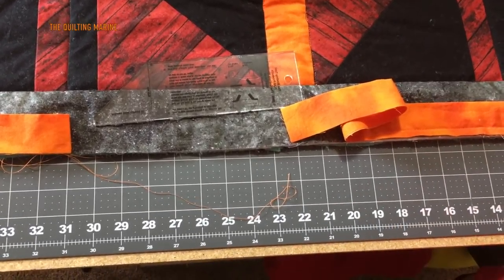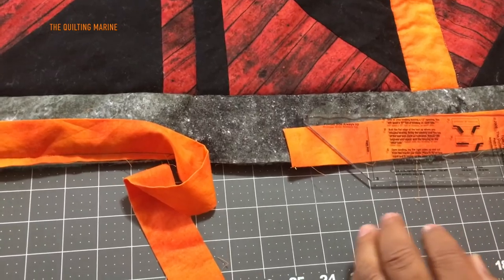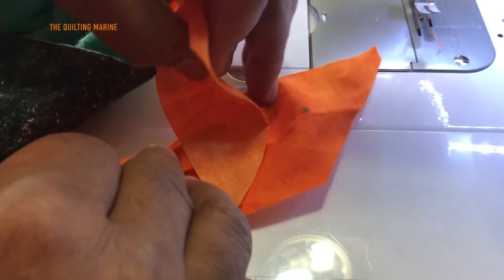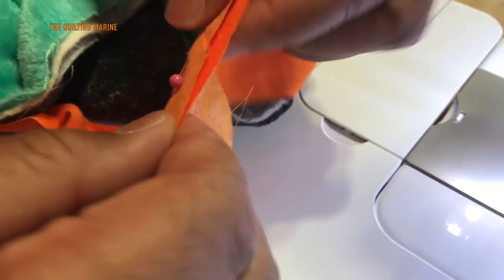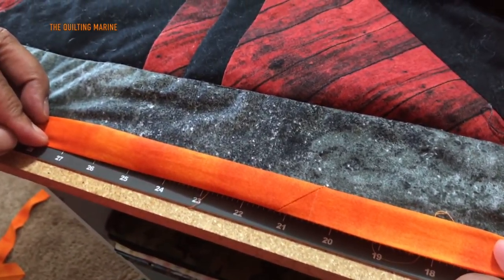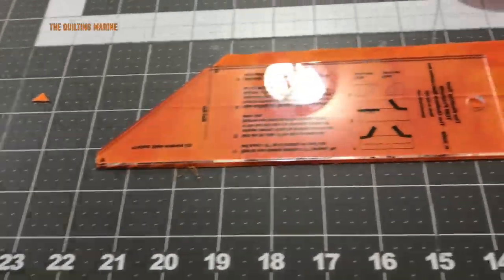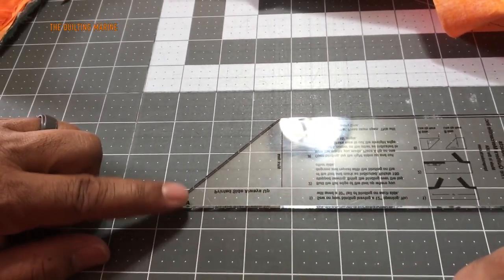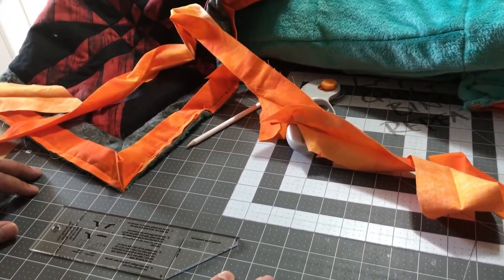Using the Binding Tool on the Pimped Out Pinwheel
Hello everyone! In this video, I show you how to use the binding tool.  It intimidated me at first and I want to show you how I learned to use it without all the intimidation.

My favorite things:
Fiskars Self Healing Mat
Omnigrip ruler
Sewing Clips
Black and Decker Laser
The Binding Tool

or